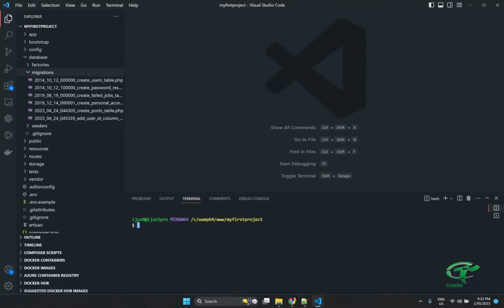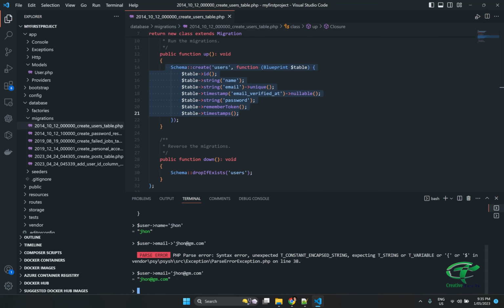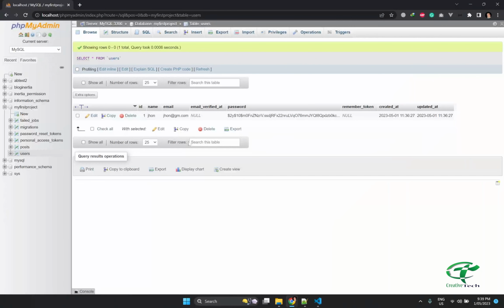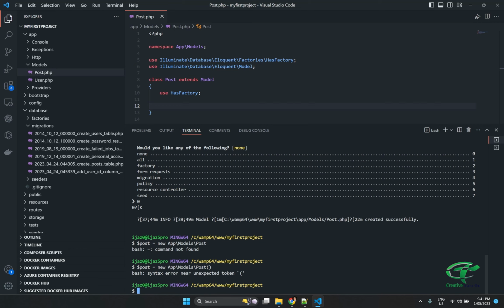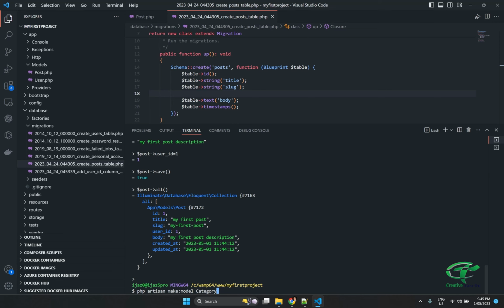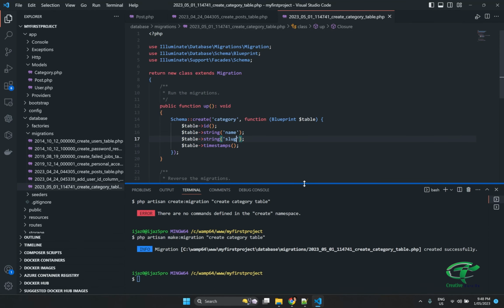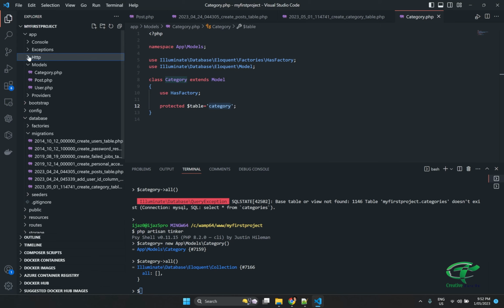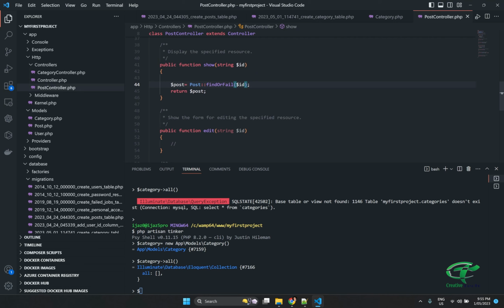Laravel Model and thinker | Laravel Model tutorial for beginners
In this video, we will discuss Laravel's Model. How to Create a Model in Laravel?  How to save data, get data, edit data, and delete data from the database table through the model.  We will also laravel tinker to create, update, get and delete data from the database using laravel tinker.

Model in Laravel | Laravel Model tutorial for beginners